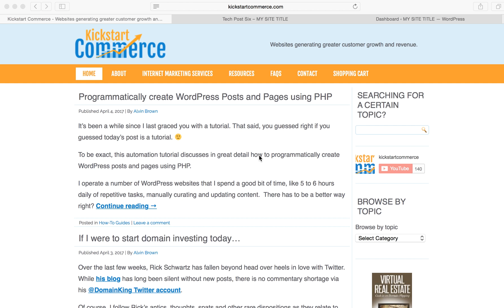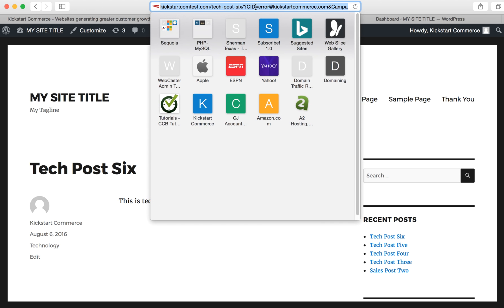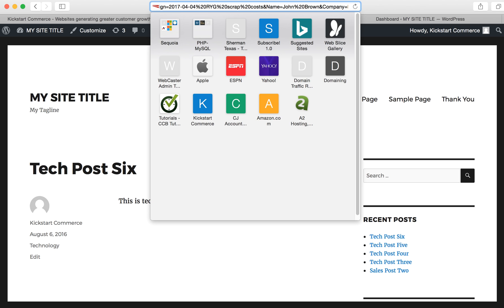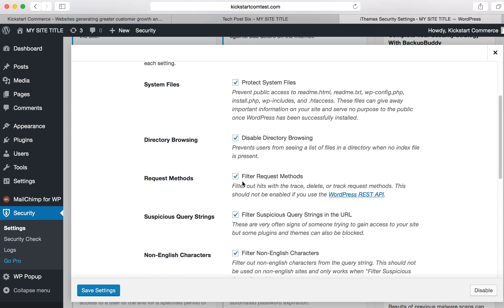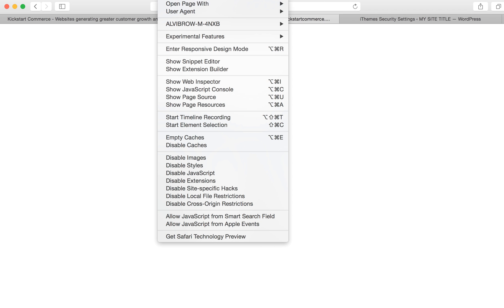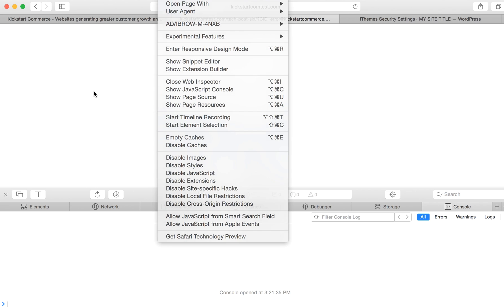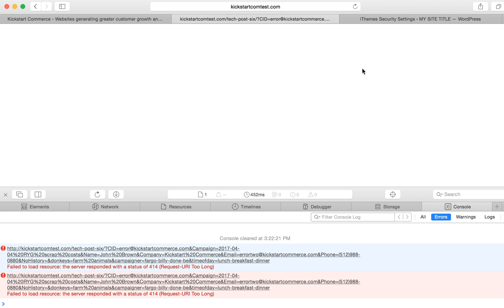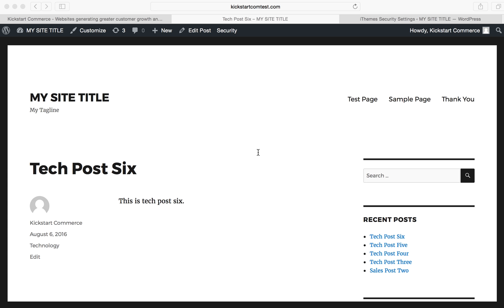WordPress Fix HTTP Error 414 Request URI Too Long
If you’re using WordPress and the iThemes Security plugin, and you’re receiving a HTTP Error 414 Request URI Too Long, then this will be the best 7 minutes of your life!

The fix is quite easy although it took me roughly 2-3 hours to figure it all out.  Kiss that HTTP Error 414 Request URI Too Long goodbye and get your WordPress website back to purring like a kitty.

If you're not using WordPress and experiencing this issue, then the following might help you:

If you're using a VPS or Dedicated Apache server, then you can also change the LimitRequestLine's character length for URLs by modifying the Apache config file.

If you're in a Shared Hosting environment, then you'll likely have to contact your web hosting provider directly.

Finally, are you ready to get more customers and make more money? Visit KickstartCommerce.com for more internet marketing ideas for small business.

And if you're in search of an affordable, reliable and speedy web hosting service that specializes in WordPress, then look no further than InMotion's WordPress Hosting